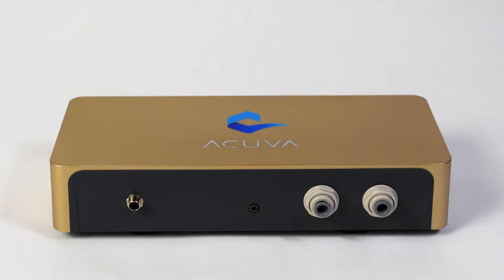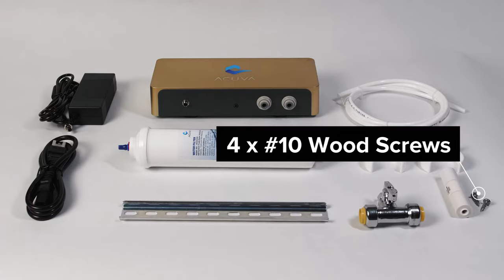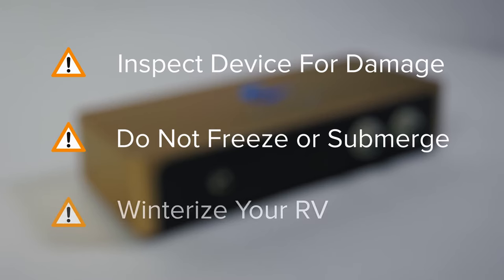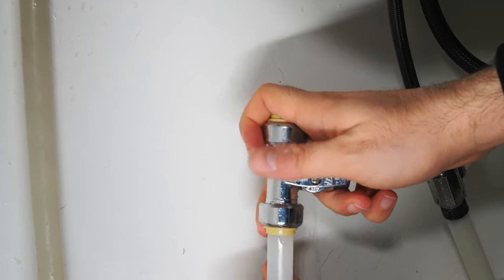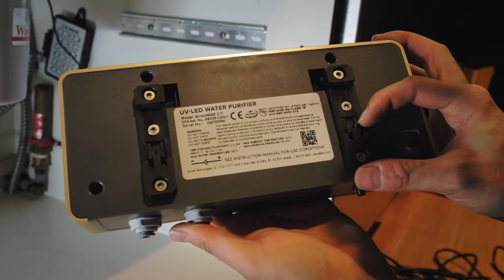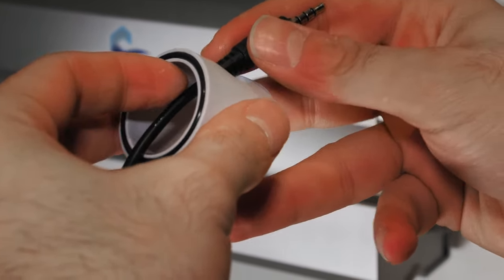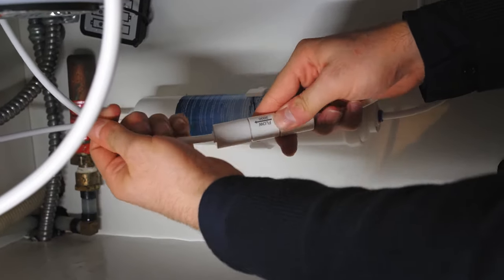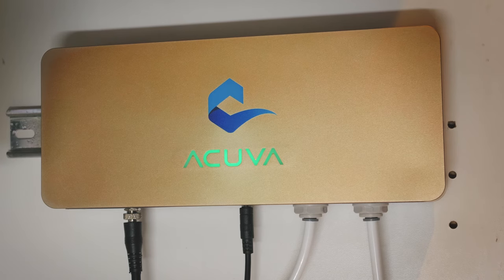How to Install the Acuva™ ArrowMAX 2.0 UV-LED Water Treatment System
This is an installation demonstration video for the Acuva™ ArrowMAX 2.0 UV-LED Water Treatment System.

Tools Needed:
✓ Screwdriver
✓ Cordless drill (optional)
✓ Wrench
✓ Measuring tape
✓ Pencil
✓ Tube cutter
The ArrowMAX 2.0 utilizes advanced UV-LED technology for point-of-use water treatment. It is compact and designed to fit easily under the sink.

★ Certified by IAPMO R&T against NSF/ANSI 55 Class 'B' & NSF/ANSI 372
★ Flow rate of 2L/min
★ Dispenses 120,000 litres of water in its lifetime
★ Low maintenance
★ Point-of-Use system for homes, cottages, RVs, campervans and boats